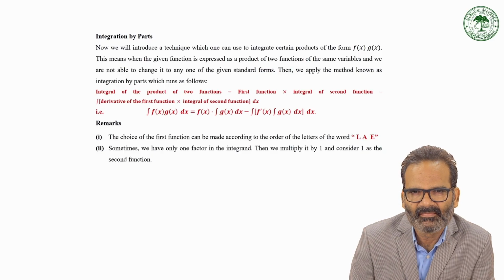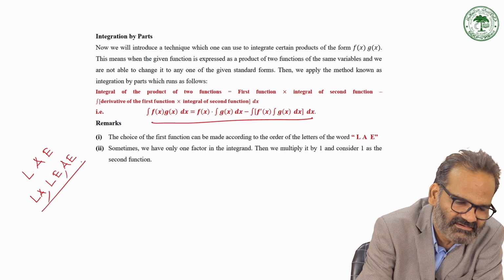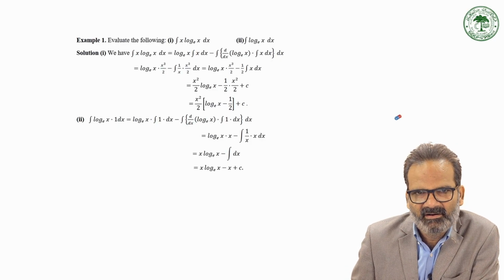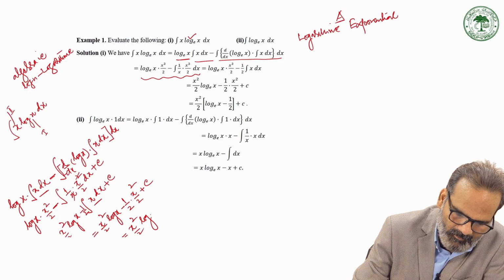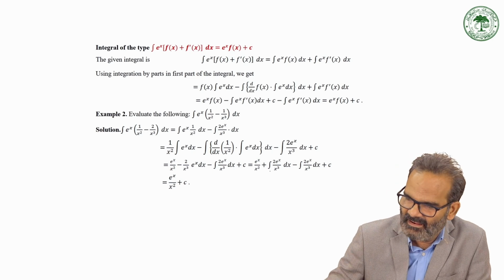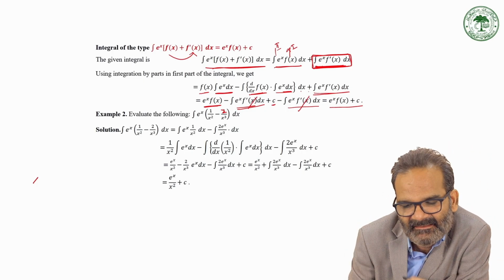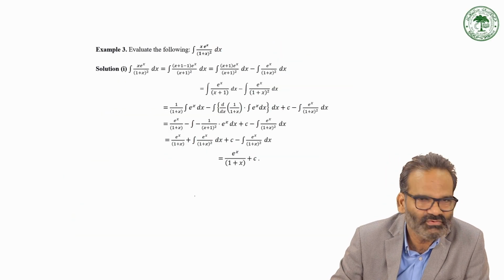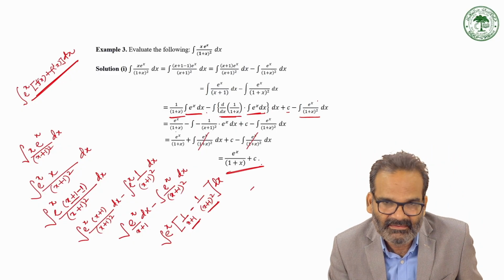Lecture 18 - Integration - Part 3